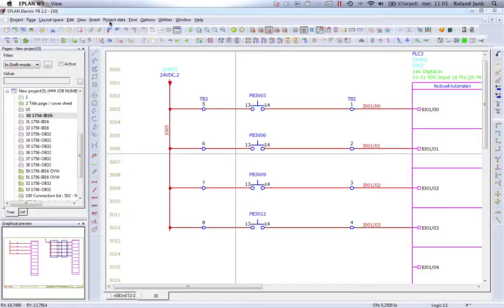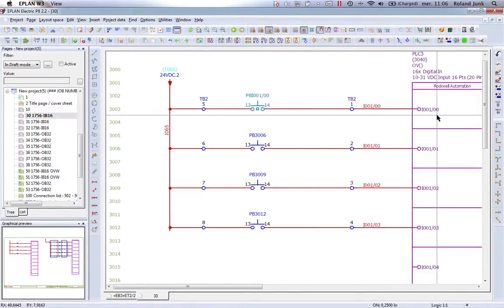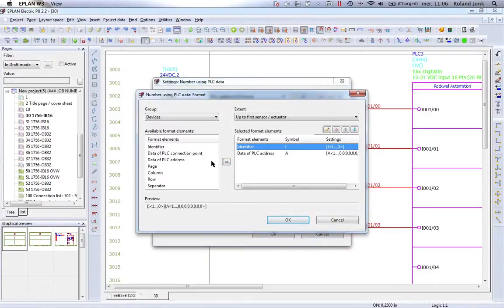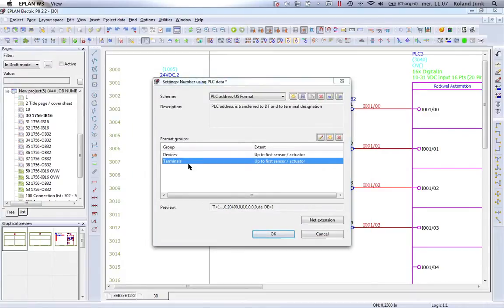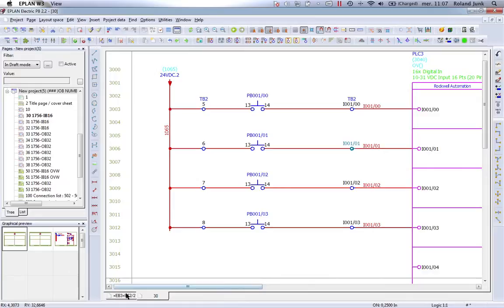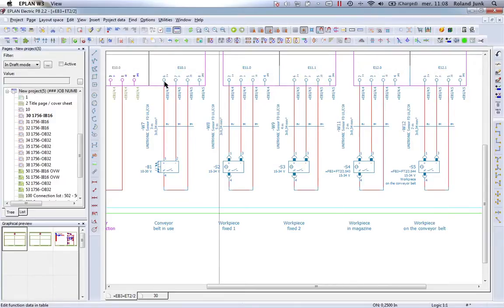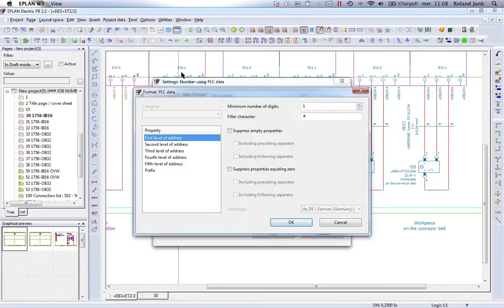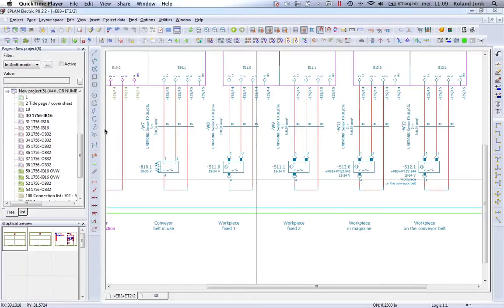EPLAN P8 Device Renumbering Using PLC data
PB01 renumbered to PB000/01 automatically using the EPLAN Electric P8 Device Numbering using PLC Data feature